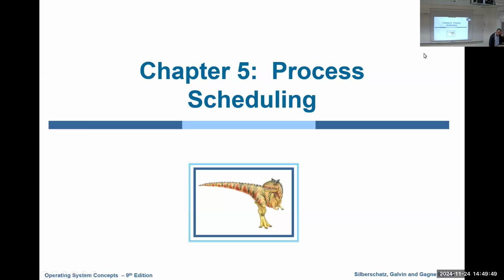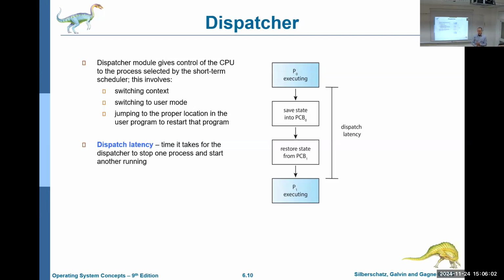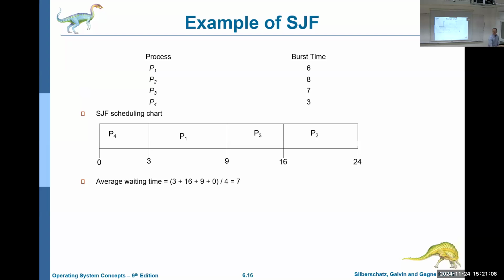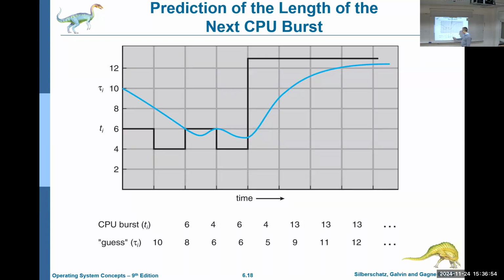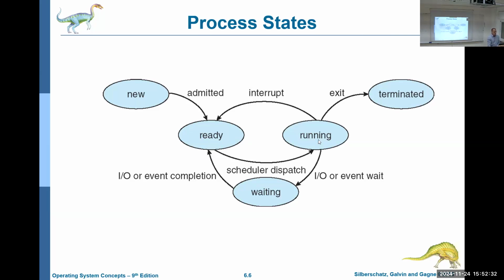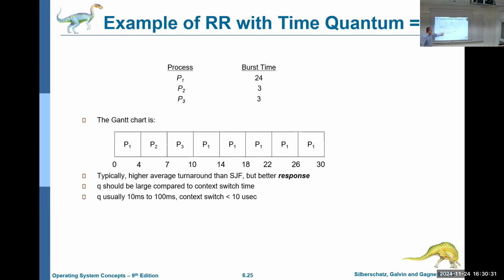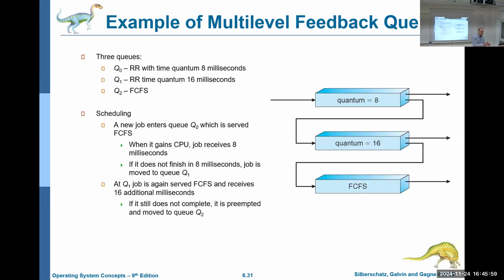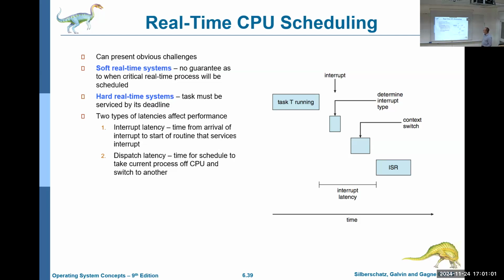Operating Systems Chapter 5: Process Scheduling